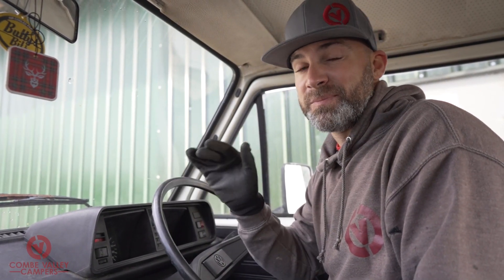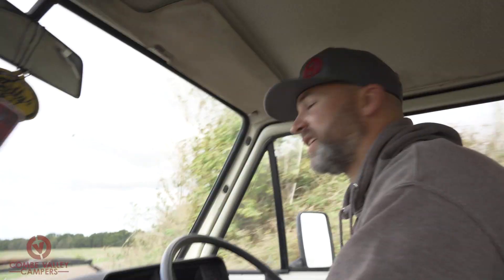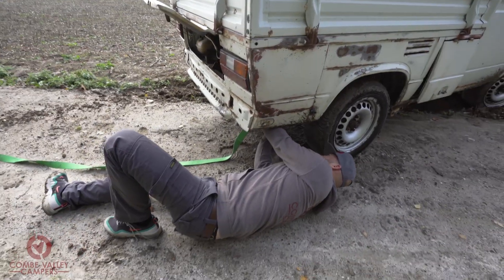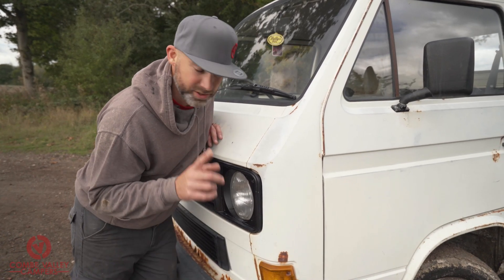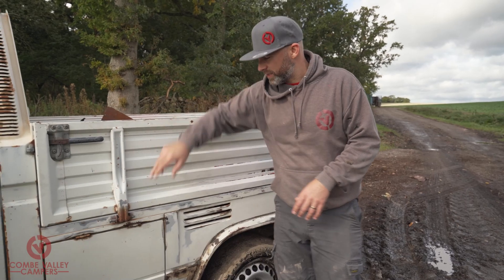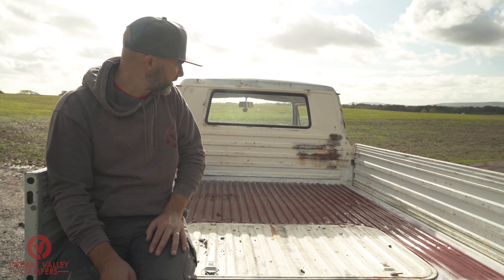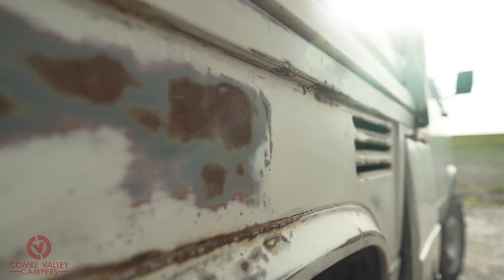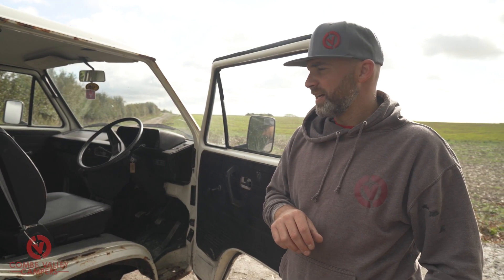Everything wrong with my new VW T3 Doka. (Rose tinted specs edition!)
I'm going to show you everything wrong with my new VW T3 Doka, but that's not before I got it stuck in the mud!

When you buy (or swap) any car you should go about it with a sensible head on. Although I now have one of my dream cars, and its MOTd, its far from perfect!